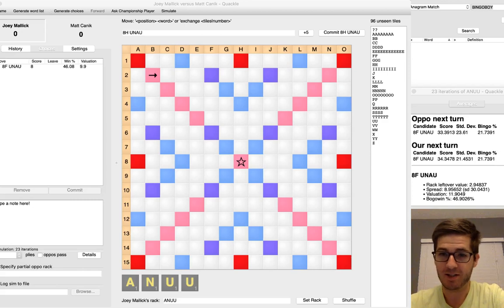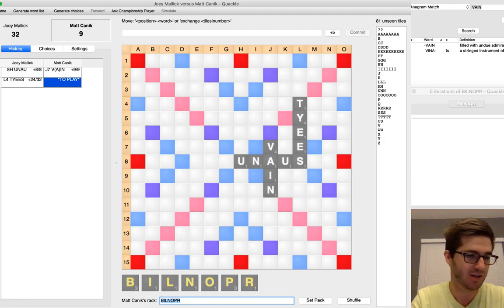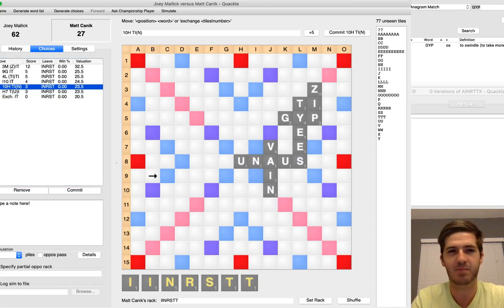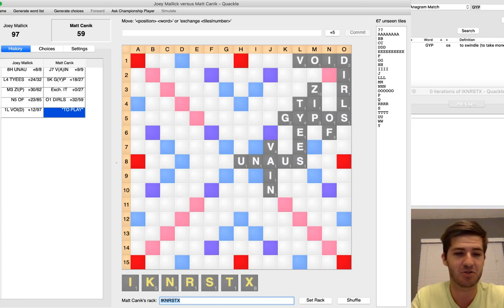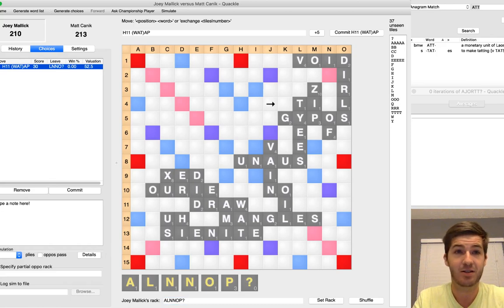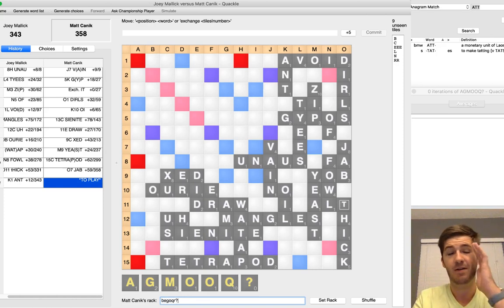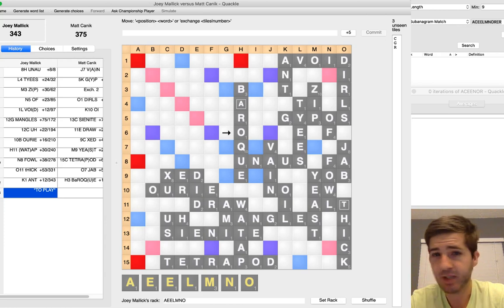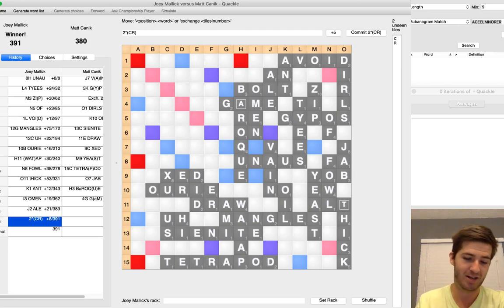ICANT Episode 12: Preendgames are hard!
ICANT (I Choked Away a National Title) chronicles my trials and tribulations in Division 1 of the 2019 North American Scrabble Championship.

Opponent: Joey Mallick (rating 2058, seed 4 of 54)
Lexicon: NWL18
Current Record 7-4 +592
Current placement: 7th